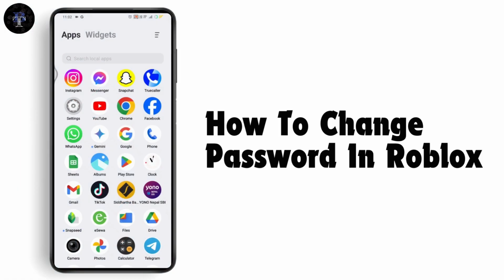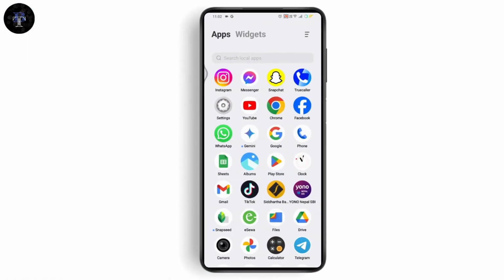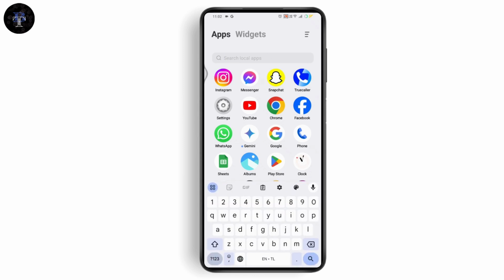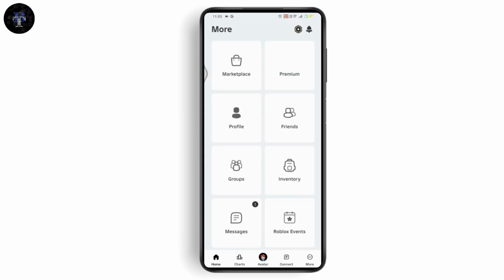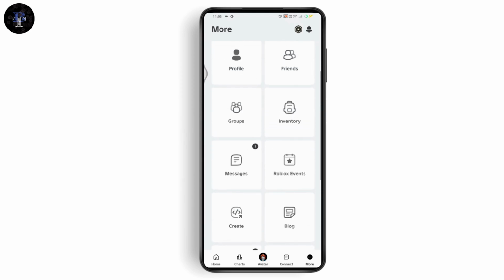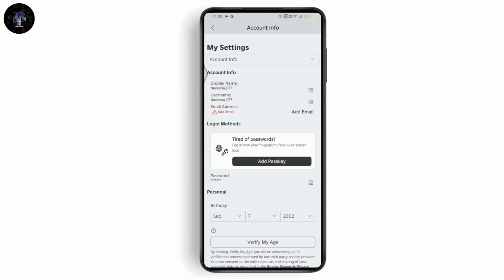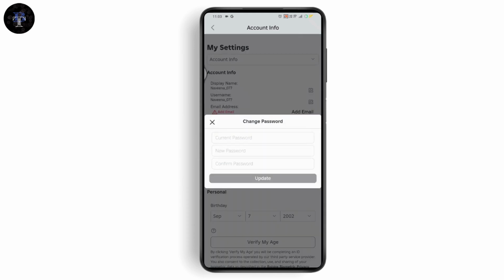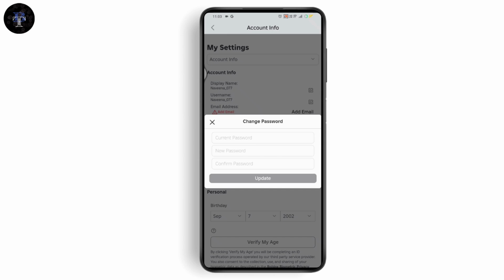How To Change Password In Roblox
In this video, we’ll guide you step-by-step on how to change your password in Roblox. Whether you’re updating your security settings or simply want a new password, this tutorial will help you change your Roblox password quickly and easily. Stay secure and keep your account protected with these simple steps!

0:00 - Introduction
0:12 - Accessing Roblox Account Settings
0:24 - Navigating to the Security Tab
0:36 - Changing Your Password
0:48 - Tips for Creating a Strong Password
1:00 - Conclusion